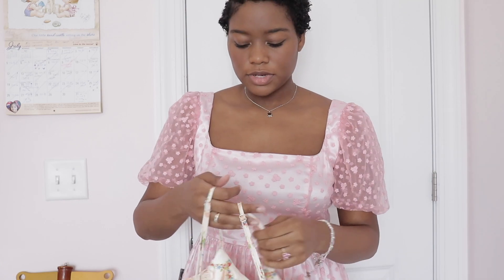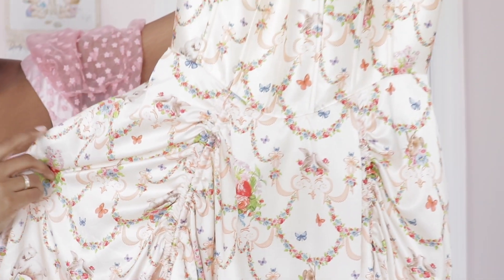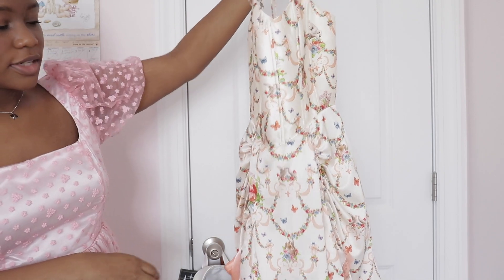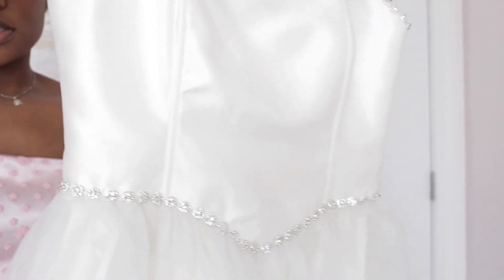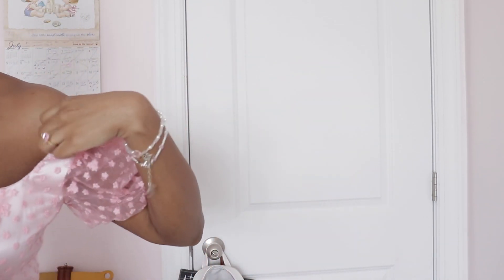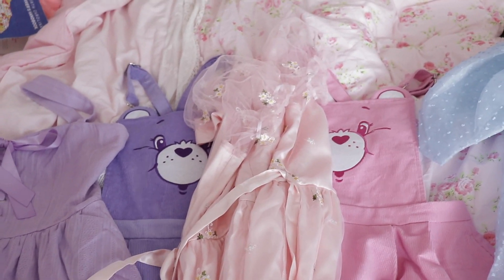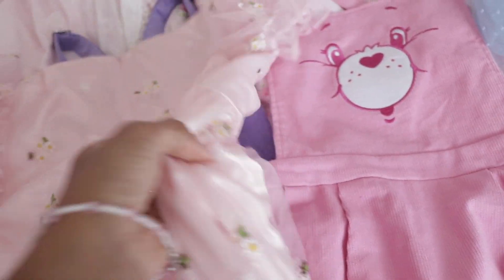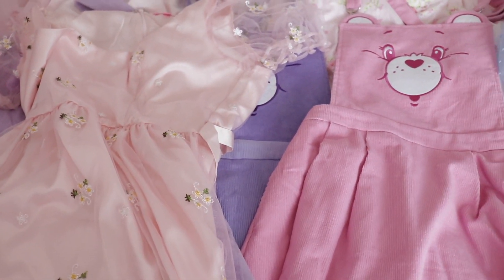🎀🌸My Dolly Dresses🌸🎀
This is my most requested video and today I had time to film and edit it!! All of the dresses in this video are from DollsKill and I’m not sponsored or anything I just really love their Sugar Thrillz line💖💖🎀🎀🌸🌸🌸✨✨✨

🍒🎀🌹Let me know if you have any other video suggestion🌹🎀🍒